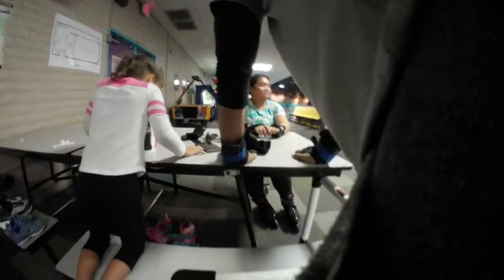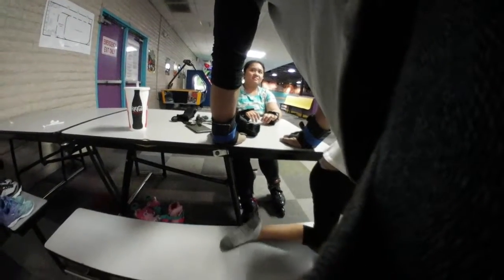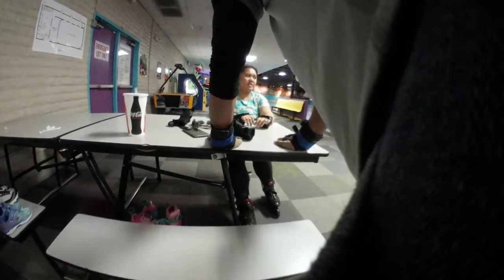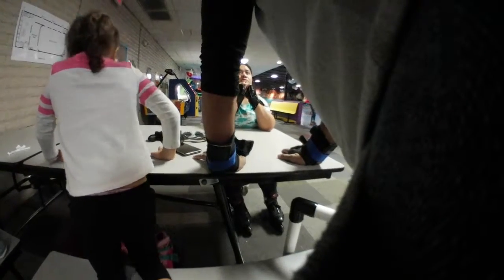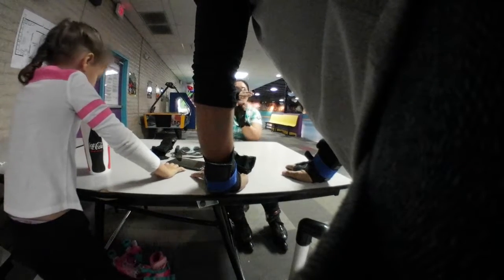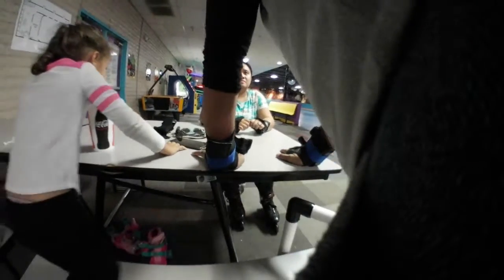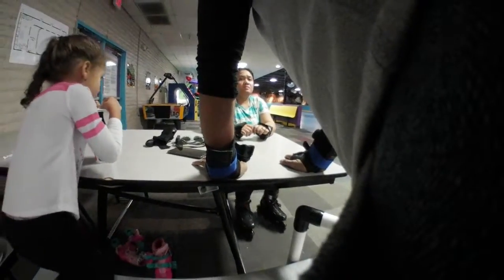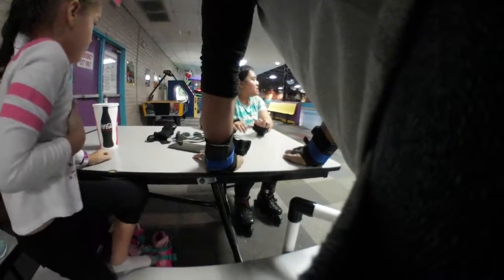Our Family Time at the Skates Park part 5